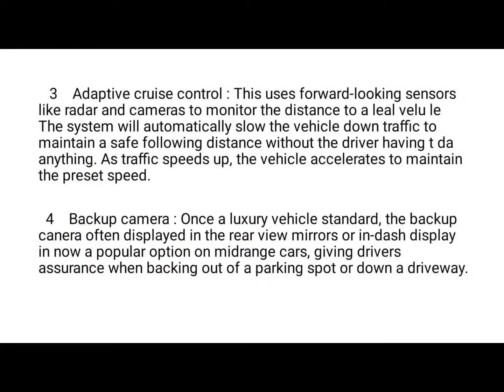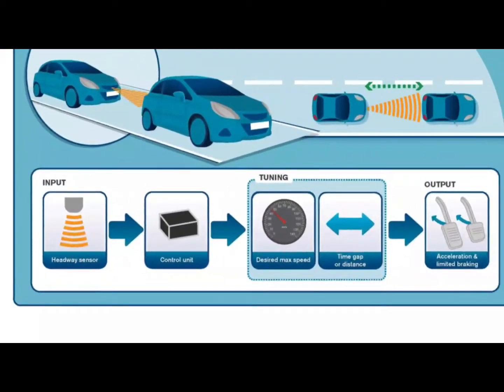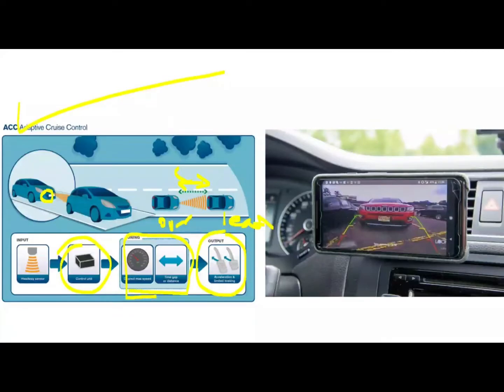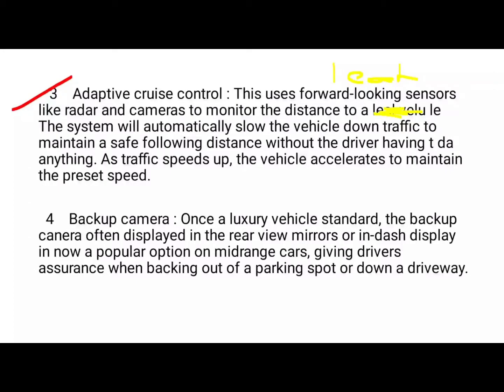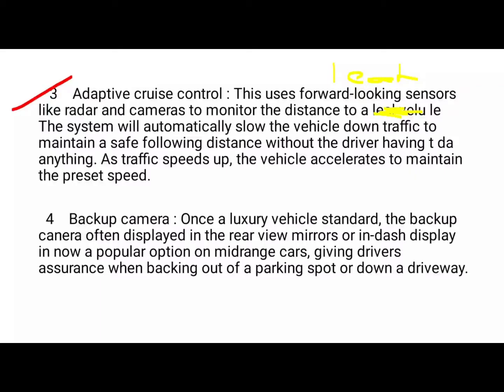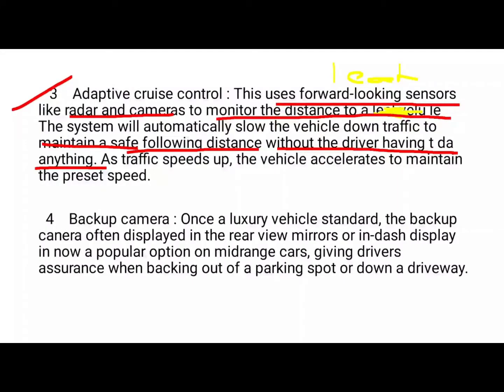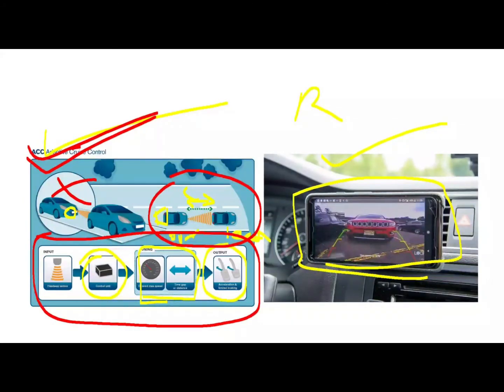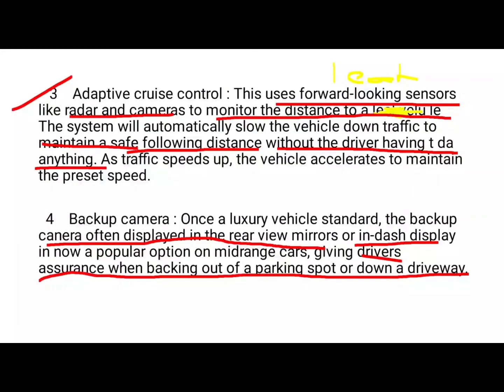Active Vehicle Safety 2 | Vehicle Performance and Safety | Automobile Engineering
Vehicle safety systems have been widely introduced in transportation systems and are expected to enhance traffic safety. However, these technologies mainly focus on assisting individual vehicles that are equipped with them, and less effort has been made to identify the effect of vehicular technologies on the traffic stream. This study proposed a methodology to assess the effectiveness of active vehicle safety systems (AVSSs), which represent a promising technology to prevent traffic crashes and mitigate injury severity. The proposed AVSS consists of longitudinal and lateral vehicle control systems, which corresponds to the Level 2 vehicle automation presented by the National Highway Safety Administration (NHTSA). The effectiveness evaluation for the proposed technology was conducted in terms of crash potential reduction and congestion mitigation. A microscopic traffic simulator, VISSIM, was used to simulate freeway traffic stream and collect vehicle-maneuvering data. In addition, an external application program interface, VISSIM’s COM-interface, was used to implement the AVSS. A surrogate safety assessment model (SSAM) was used to derive indirect safety measures to evaluate the effectiveness of the AVSS. A 16.7-km freeway stretch between the Nakdong and Seonsan interchanges on Korean freeway 45 was selected for the simulation experiments to evaluate the effectiveness of AVSS. A total of five simulation runs for each evaluation scenario were conducted.